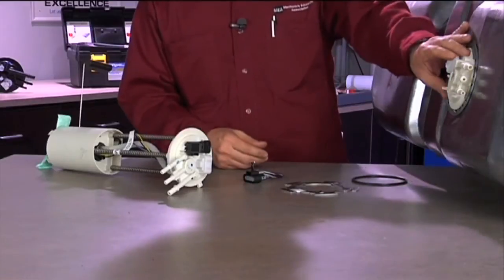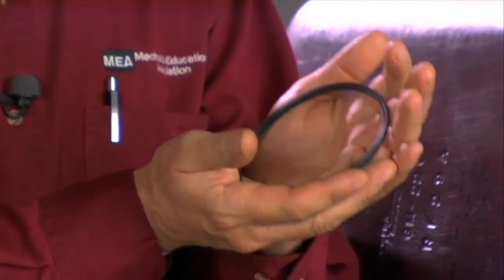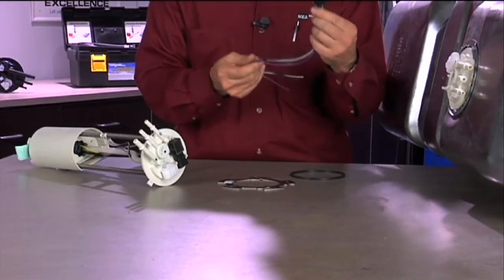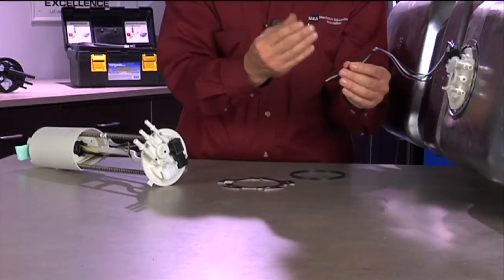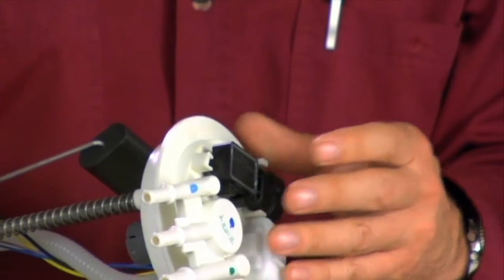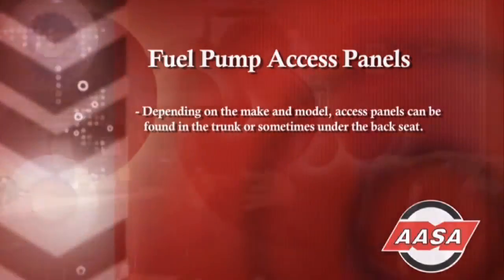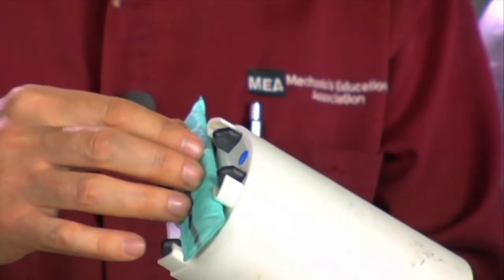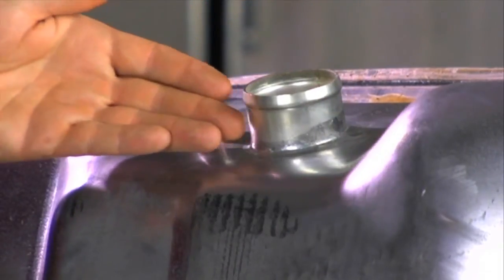Proper Fuel Pump Repair and Replacement Procedure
In this video, Dave discusses additional fuel pump repair techniques that are often not in your procedure books and manuals.